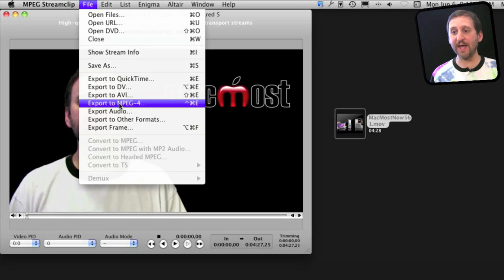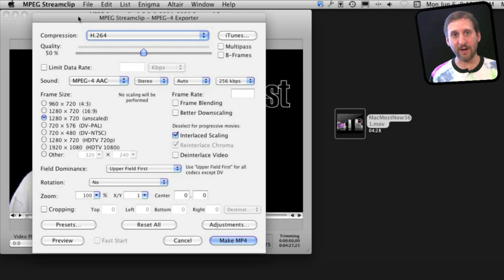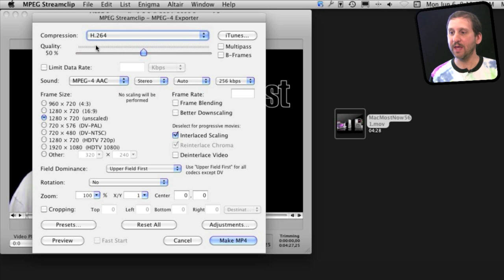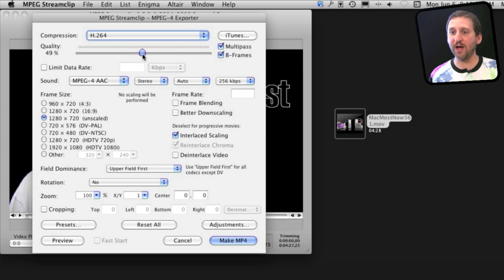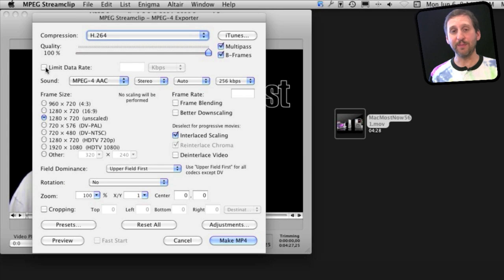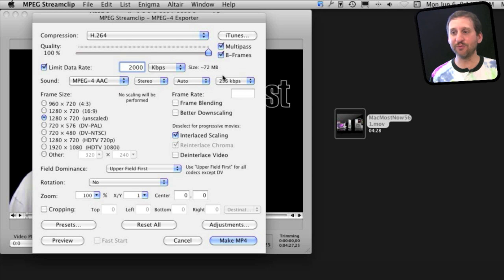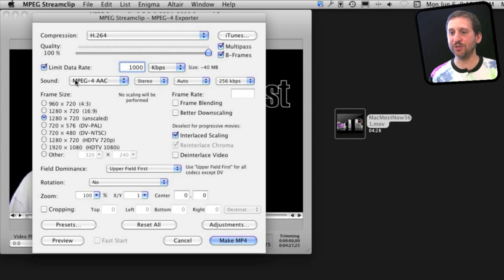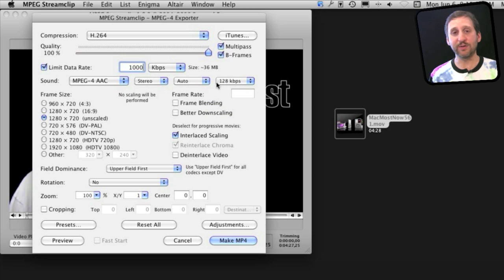Compressing Video With MPEG Streamclip (MacMost Now 571)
If you have produced a video in iMovie and the file size is too large, you can use a free program called MPEG Streamclip to compress it with little loss of quality. The key is to use .mp4 with h264 compression and then adjust the bit rate to get the right trade-off of file size versus quality.